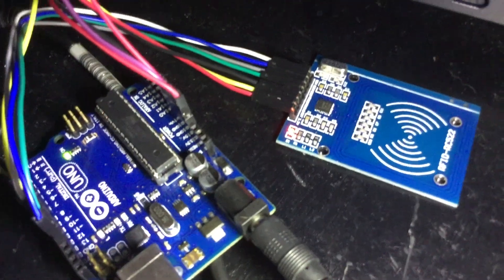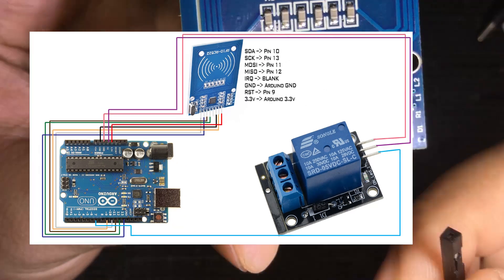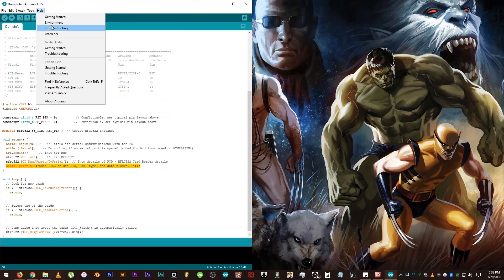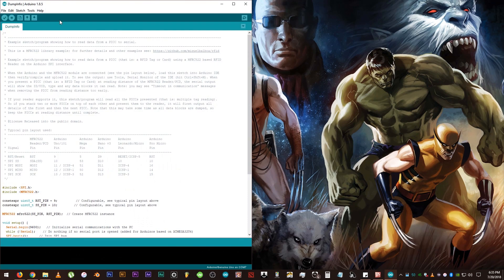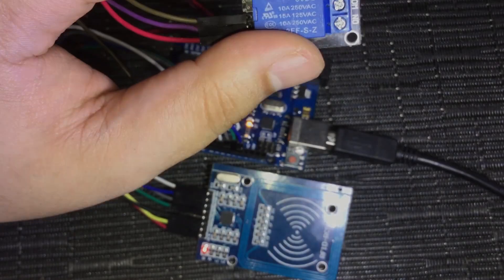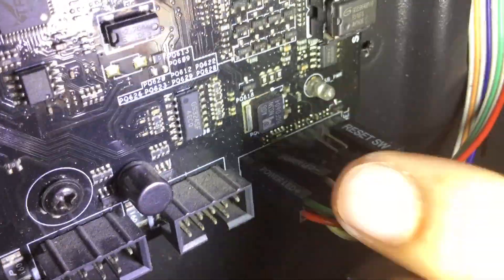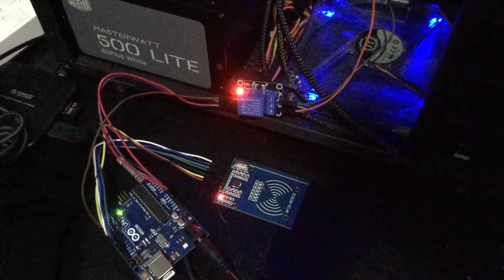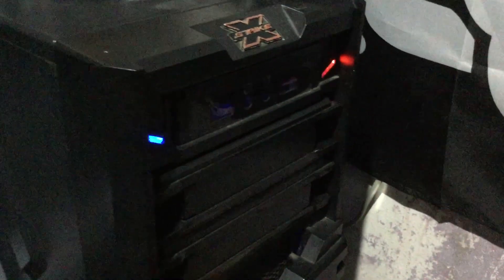Arduino Project #2 | MFRC522 RFID Module + 5v Single Channel Relay = PC Switch With Added Security!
I used an MFRC522 RFID module with a 5v Single Channel Relay Module to switch my desktop PC on or Off using an RFID Door Lock Code tutorial that I saw a couple of days ago.

It's really easy to modify because it's pretty basic.

TIMESTAMPS:

00:00 - Intro
00:33 - Things Needed
01:22 - Wiring
02:00 - Coding
05:23 - Code Test
06:48 - Replacing The PC Power Button With RFID Switch
07:47 - Connection Test
09:09 - Further Tests
10:10 - Outro